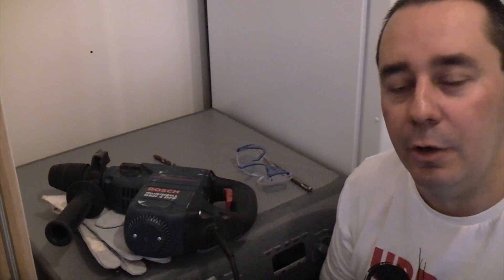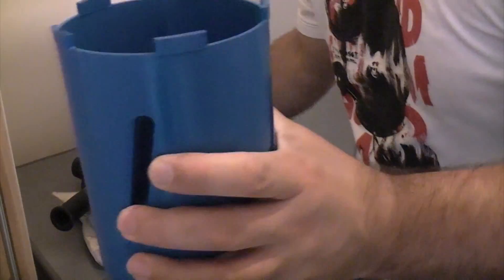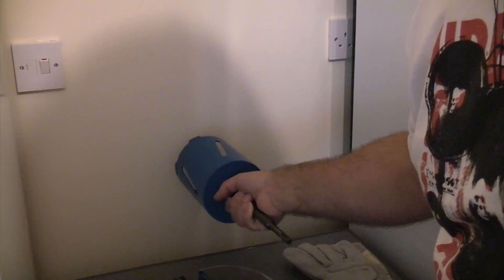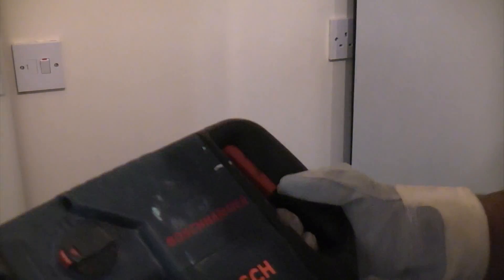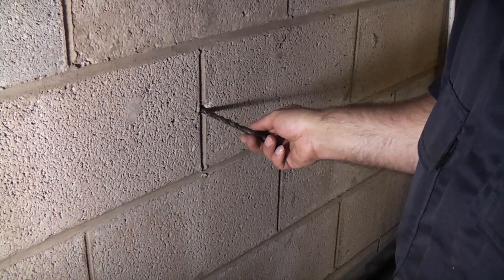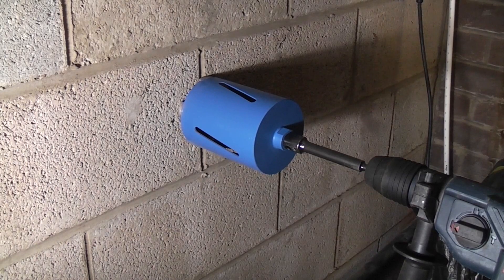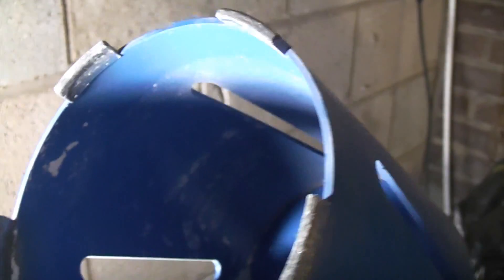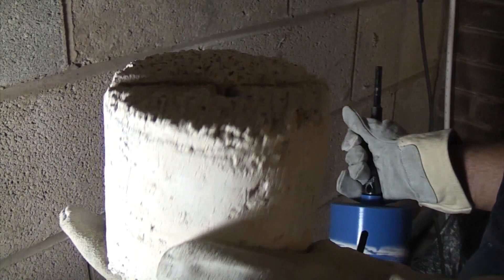How to use a diamond core drill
How to use a diamond core drill to drill a large diameter hole through a solid wall.